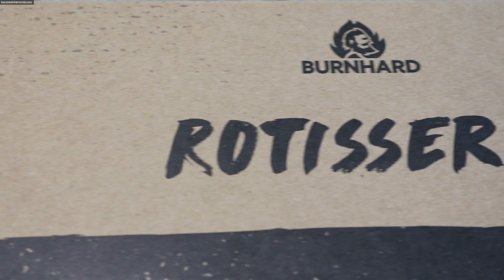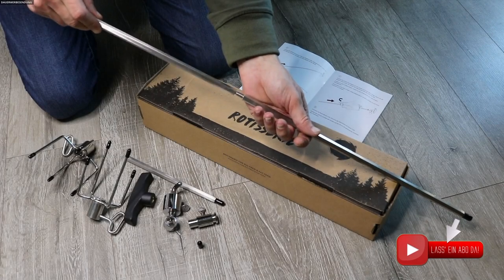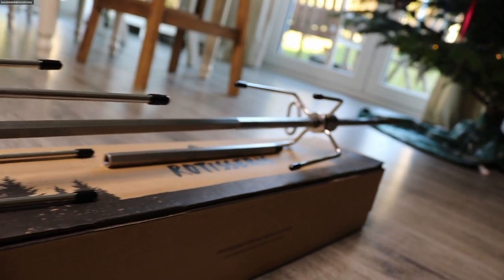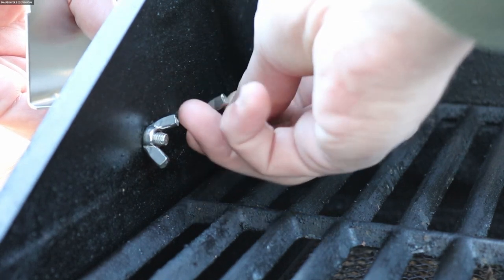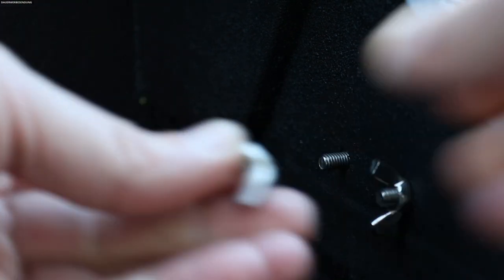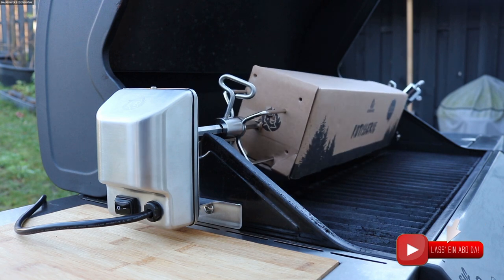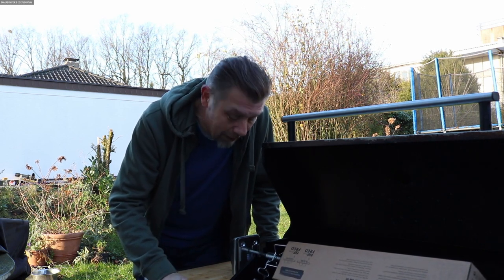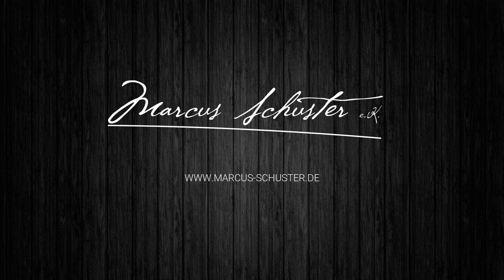👽 ALIEN BBQ BURNHARD ROTISSERIE - Vorstellung eines tollen Produktes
Lange drauf gewartet - jetzt ist sie da: die Rotisserie von Burnhard für den Big Fred und den Fat Fred.
Ich zeige sie Euch im Detail!

Wenn Euch dieses Video gefallen hat, lasst mir doch einfach ein Abo da. Kostet nichts und Ihr bleibt immer auf dem Laufenden.

Besucht auch meinen ALIEN Truck - der neue Foodtruck mit außerirdisch gutem BBQ Streetfood:

This Video is dedicated to my Family & Friends
Jelly

(X) Die Burnhard Rotisserie:

(X) Der BURNHARD Grillkorb aus Edelstahl:

(X) RAGNAR - Das Chef's Knife von BURNHARD:

(X) Johnny's Caribbean Spice - nicht nur für die Gööörls:

(X) Der von mir verwendete Gasgrill ist ein Burnhard Big Fred Deluxe:

(X) Die Gewürze von Spiceworld:

(X) Meine Kamera ist eine Canon EOS 750D:

(X) Mein Kamera-Slider:

(X) Dieses Tablet nutze ich als Feld-Monitor:

(X) Ich verwende sehr gerne den Petromax FT6:

(X) Manchmal nutze ich ein Funkthermometer:

(X) Mein Grillbesteck:

(X) Manchmal nutze ich Grillmatten von Grillmatz:

(X) Ihr sucht eine Räucherbox?

(X) Gyroskop Gewürz von Don BBQ:

(X) Beef Jerky Gewürz von Don BBQ:

(X) Perfekter Feuerplatz für Eure Dutch Oven:

rotisserie, gasgrill rotisserie, drehspieß, spießbraten, dreh spieß, fleisch am Spieß, neue rotisserie, alien truck, alien foodtruck